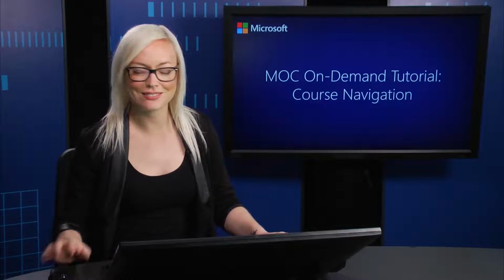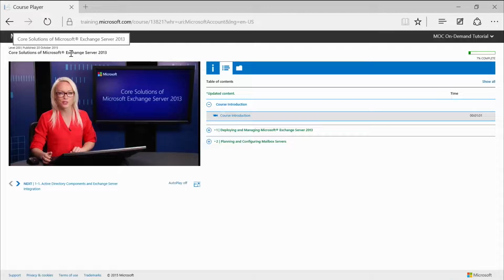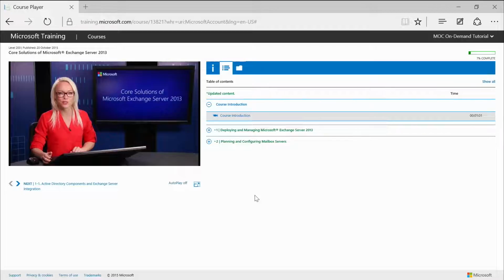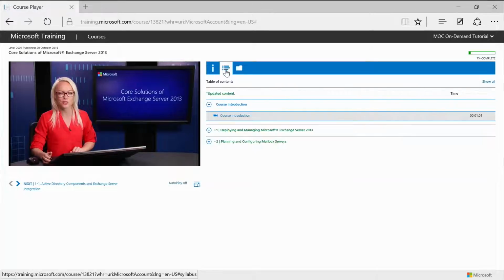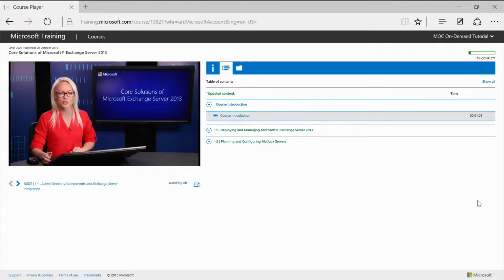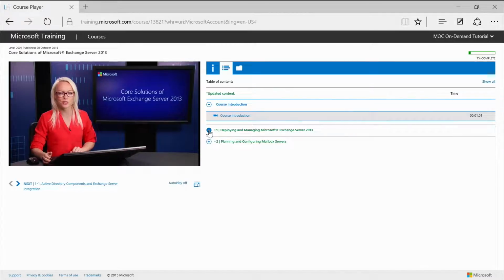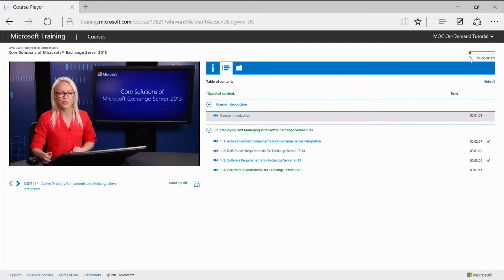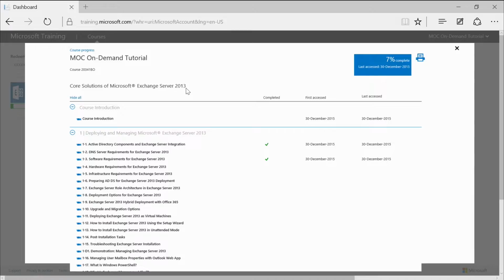Microsoft on Demand Tutorial Course navigation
Microsoft video training courses from New Horizons Ireland